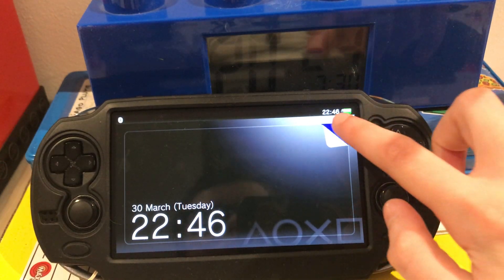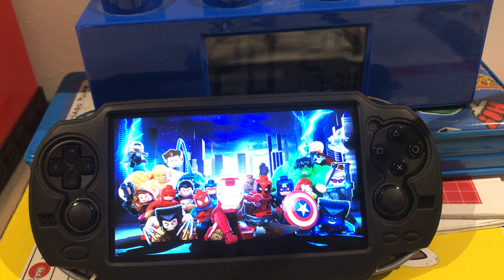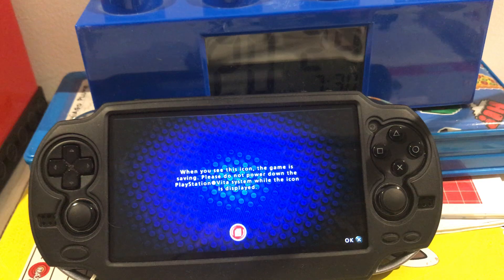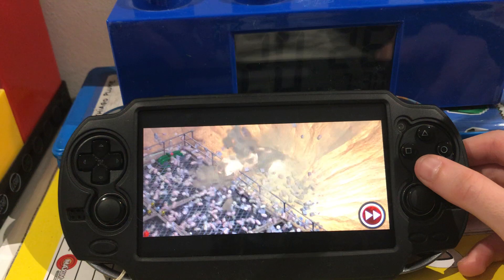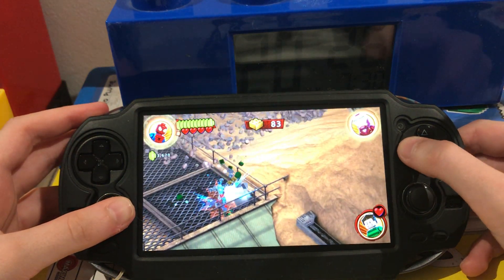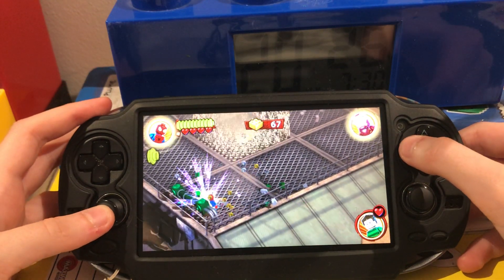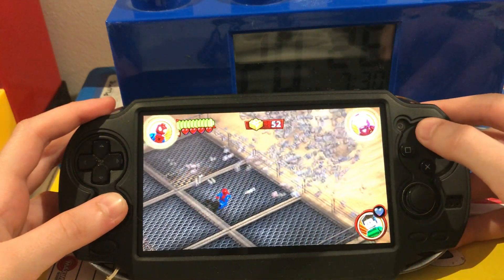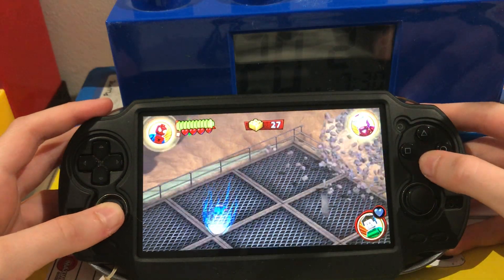Lego Marvel Superheroes- PlayStation Vita Edition: Sand Man Boss